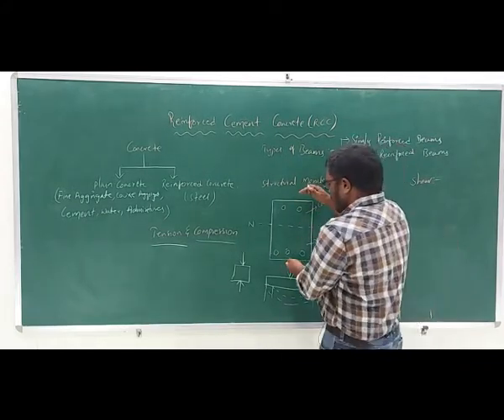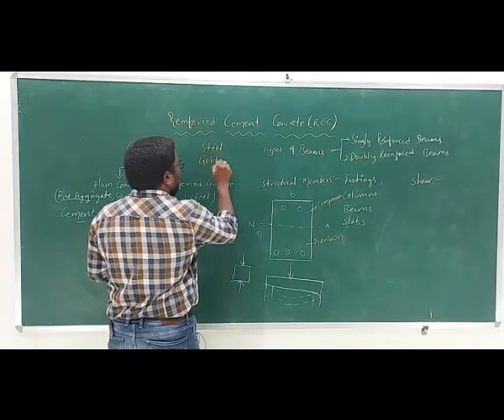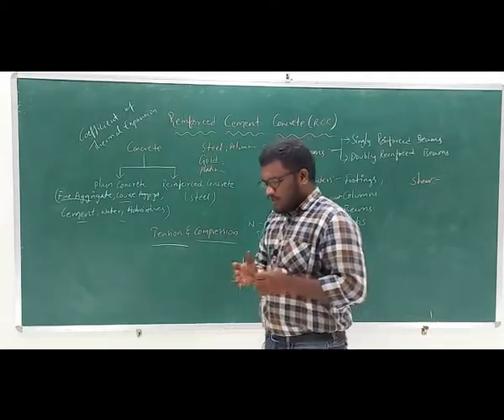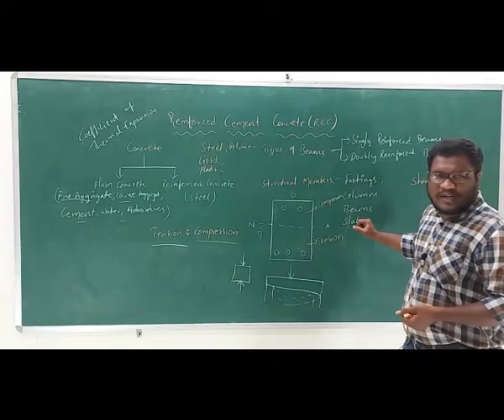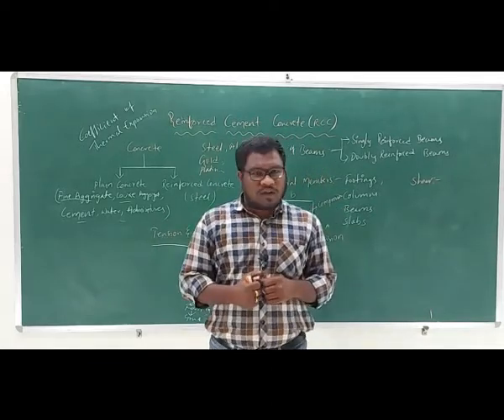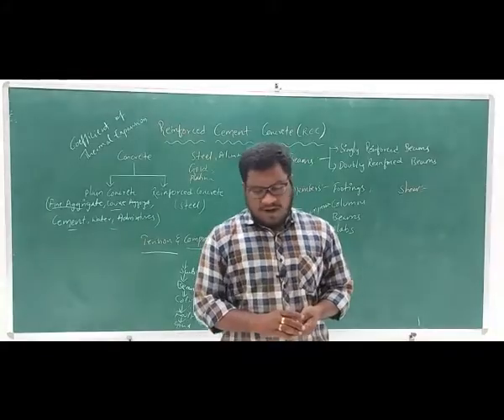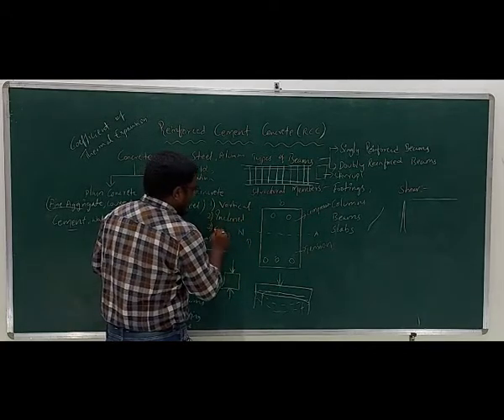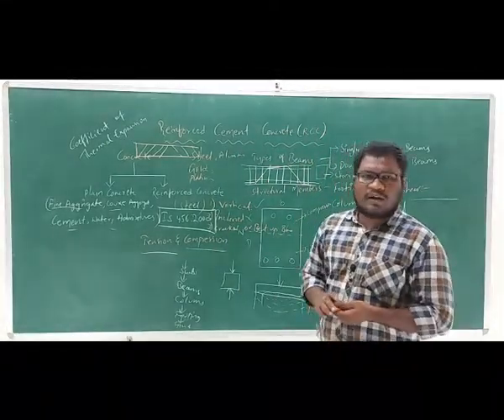REINFORCED CEMENT CONCRETE - INTRODUCTION // WITSCONNECT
REINFORCED CEMENT CONCRETE - INTRODUCTION // WITSCONNECT // TSSBTET //TSSBTETENDSEM